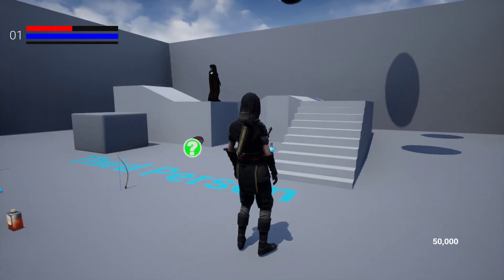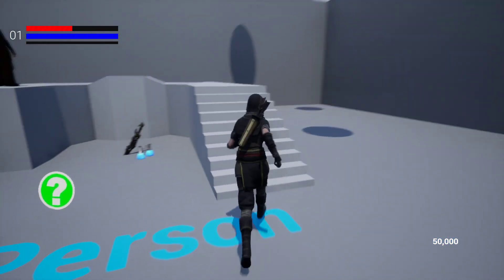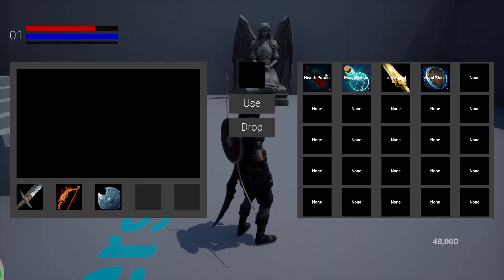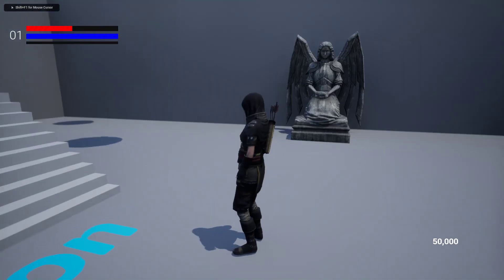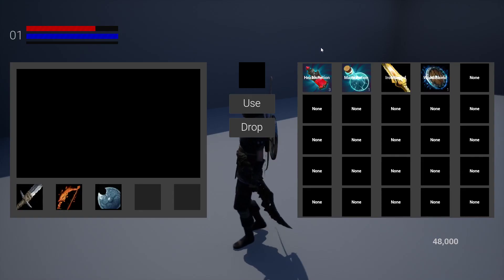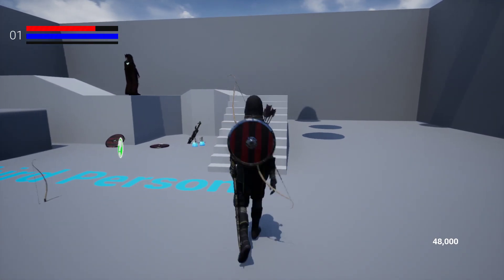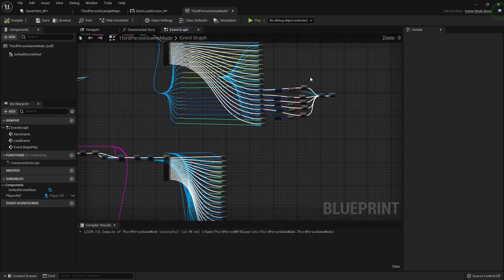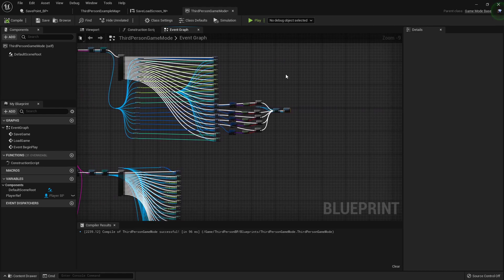Unreal Engine RPG Tutorial Series Preview - Save System - What's Next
The next batch of videos in our series will be centered around our Save Game system! we'll go over how to create multiple save slots, we'll store all the data for our character including the health, mana, level, equipment, spells, inventory, etc etc etc.
then we'll go over how to load that information back onto the player and get all your equipment, spells, everything ready to go again on your next play through!
it's gonna be a fun time. but it's going to be fairly substantial, just a word of warning lol.
but we'll go over all of it together, none of the "here's the basics so now you're good to go!" stuff here. i'm going to make it ALL on camera so if you need to see it all, it will all be available.